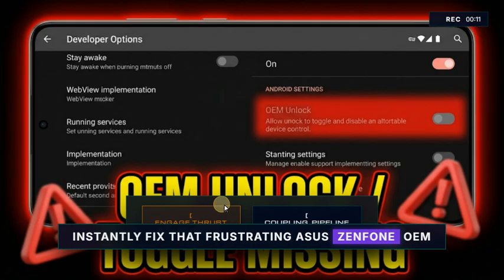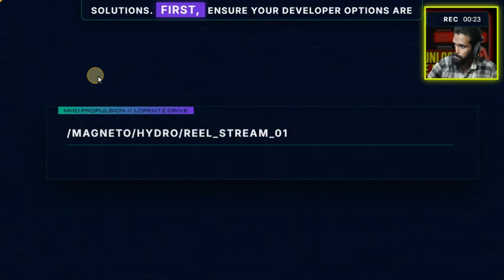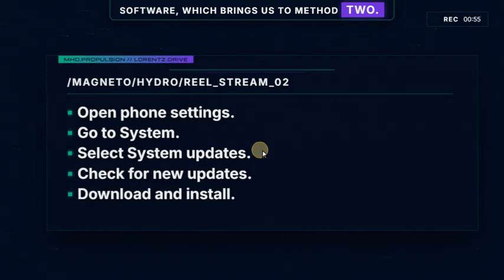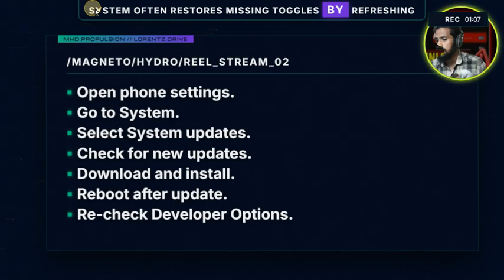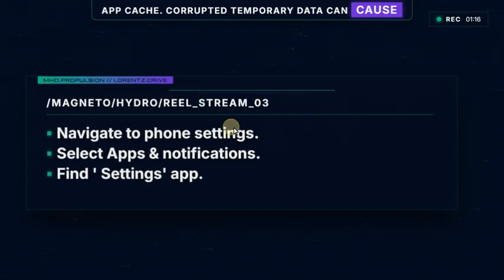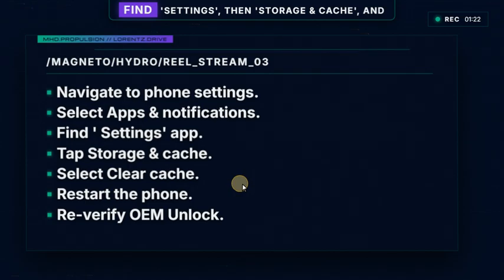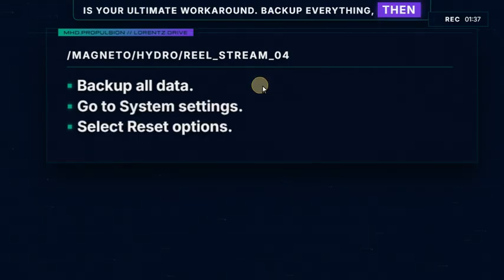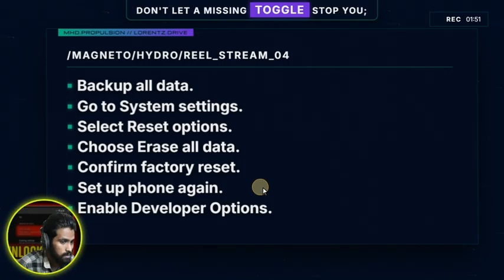ASUS Zenfone OEM Unlock Toggle Missing in Developer Options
Many ASUS Zenfone users encounter a frustrating situation where the critical OEM Unlock toggle is absent from their Developer Options menu. This unexpected disappearance can halt essential device modifications and updates. This guide delivers precise, actionable methods to restore this vital setting, ensuring you regain full control over your ASUS Zenfone's advanced capabilities.

This guide was meticulously prepared and tested on an ASUS Zenfone 9 running Android 13 with ZenUI 13. The methods presented are generally applicable across various ASUS Zenfone models and recent Android versions, though specific menu paths may vary slightly based on your device's software build.

Timestamps:
00:00 Intro & Cause Of ASUS Zenfone OEM Unlock Toggle Missing
00:14 - Ensuring Developer Options are properly enabled
00:35 - Updating your ASUS Zenfone system software
00:52 - Clearing the Settings application cache
01:09 - Performing an ASUS Zenfone factory data reset

Topic Covered:
• Understanding why OEM Unlock vanishes
• Step-by-step guide to re-enable
• Troubleshooting Developer Options issues
• ASUS Zenfone software solutions